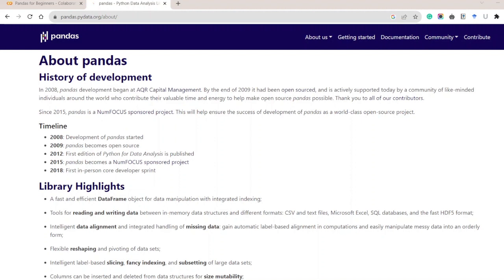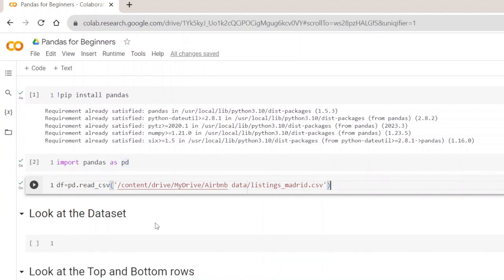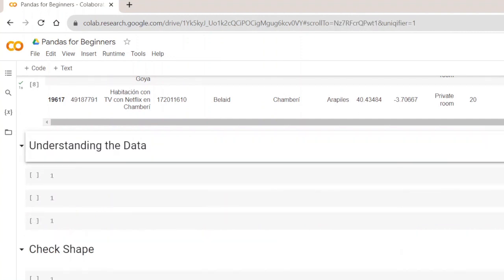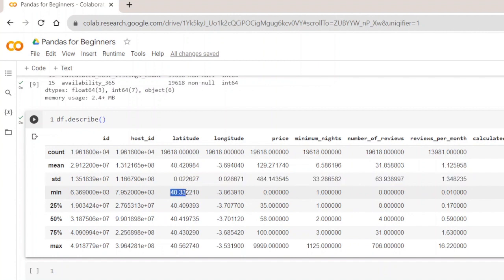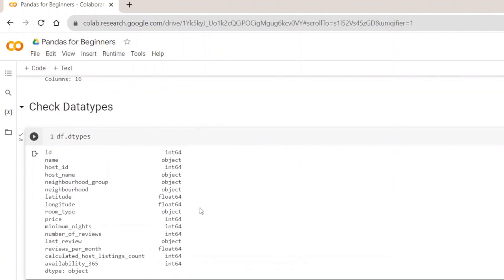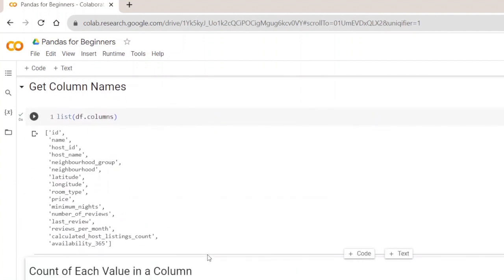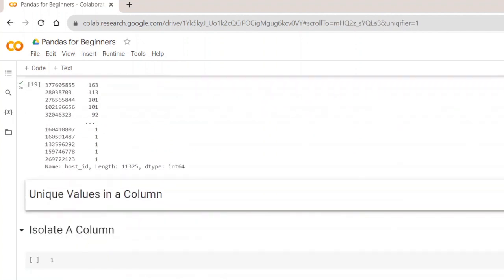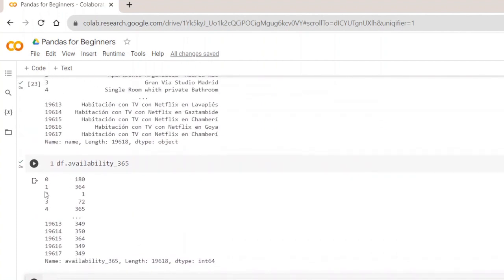Pandas Python Library For Beginners (Part 1) | Machine Learning and Data Science Basics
Pandas Python Library is an open-source Python package used for data manipulation and analysis. It can perform various data tasks, such as cleaning, transforming, and analyzing data. It is also well-suited for working with large datasets. Hence, beginners who want to learn machine learning and data science will find it very useful.

In this video, we will cover:
- What is pandas (python library)
- How to install pandas (python package)
- How to import pandas in python
- How to load data in pandas
- Dataframe in pandas
- Basic operations in pandas